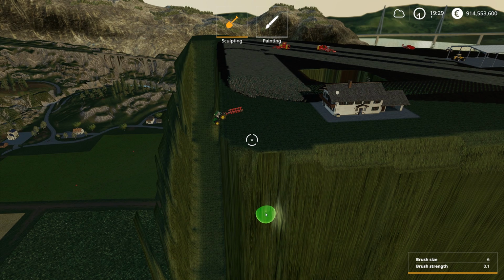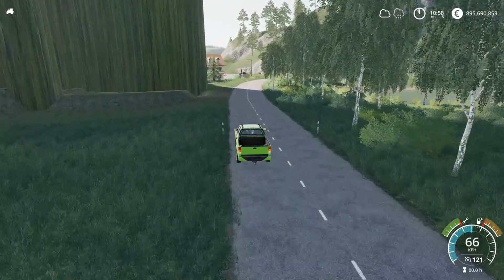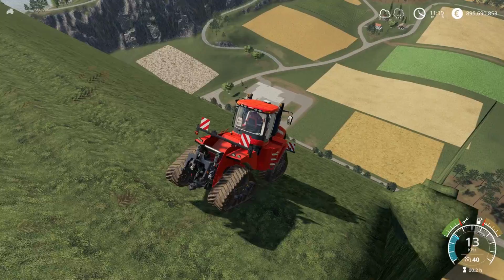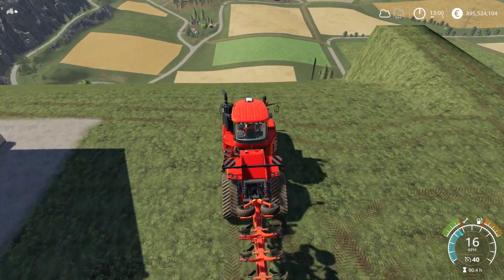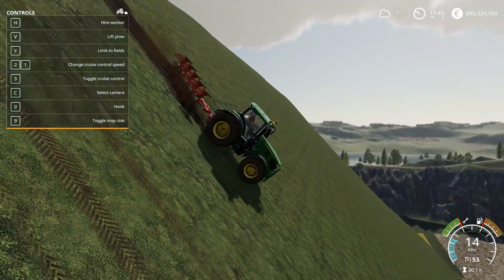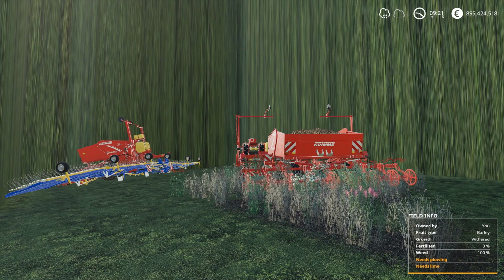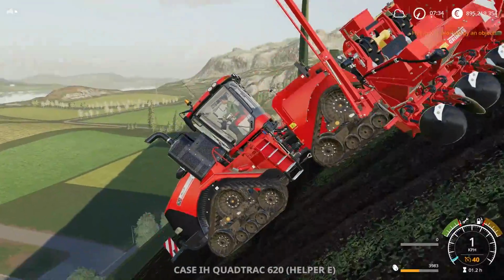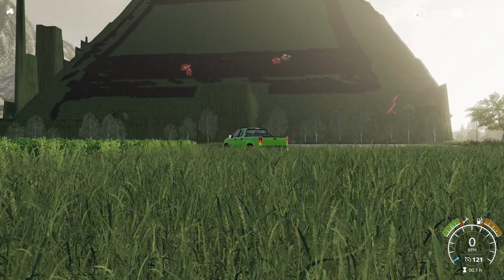The Impossible Farm? - Farming Simulator 19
Creating the steepest farm ever! Trying to farm such a slope is a complete nightmare, but I just had to try it! The journey to create the ultimate potato field continues! It's only a matter of time before I create the perfect farm.. Farming Simulator 19 gameplay with my commentary as always!